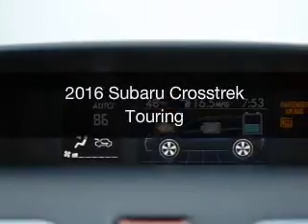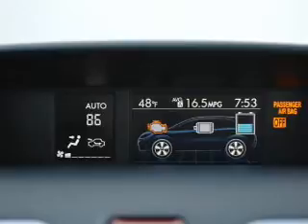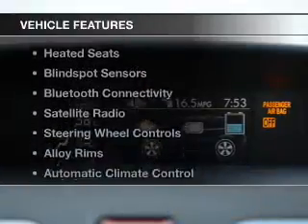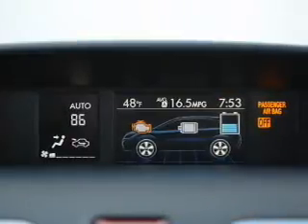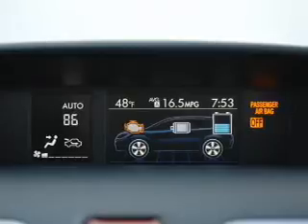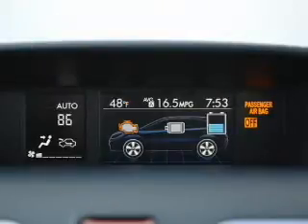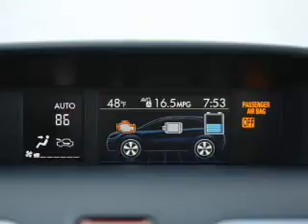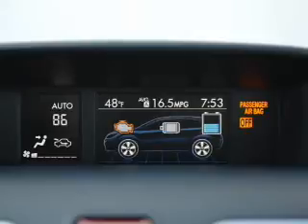2016 Subaru Crosstrek - Bedford OH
Year: 2016
Make: Subaru
Model: Crosstrek
Trim: Touring
Engine: 2.0 L, 4 cylinder
Transmission:
Color: White
Mileage: 6
Address:
250 Broadway